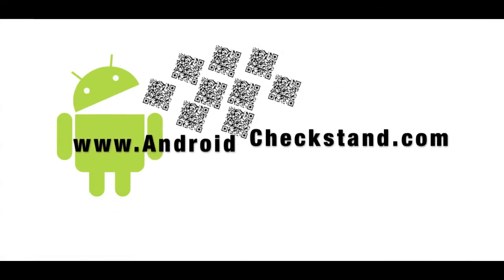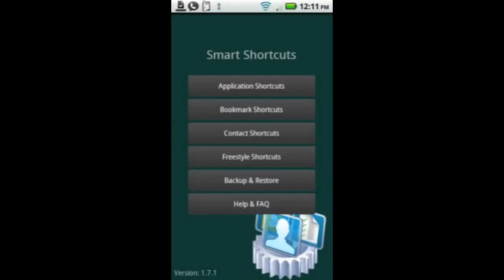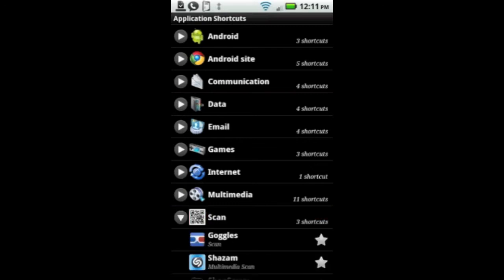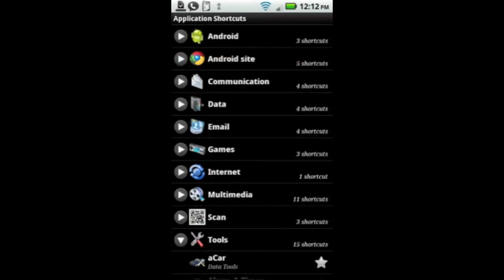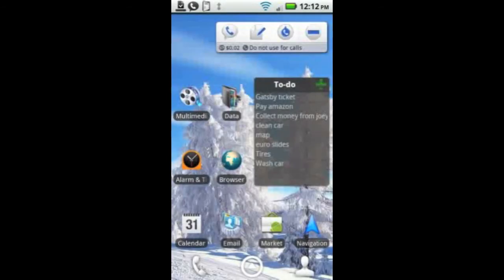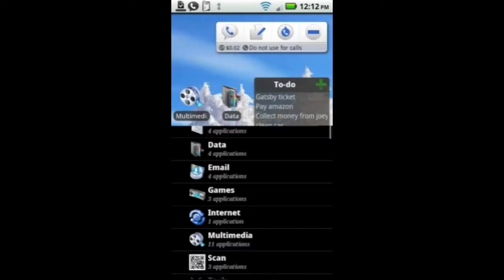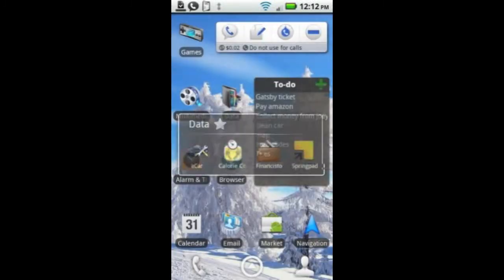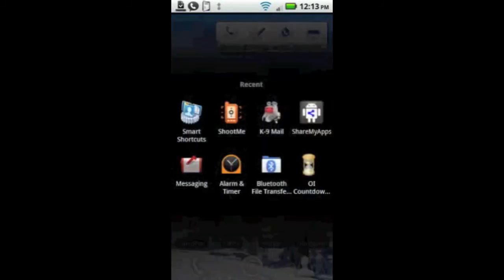App of the Week: Smart Shortcuts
Smart Shortcuts (free)-Ever wanted to keep your apps organized? Well, Smart Shortcuts allows you to organize the apps the way you want and creates an icon of the categories you choose to display on your home screens. This allows you to access and organize apps to type and preference. Its great if you have a lot of apps like me.